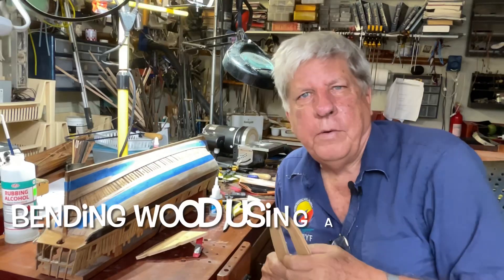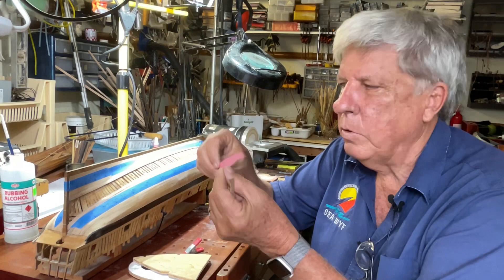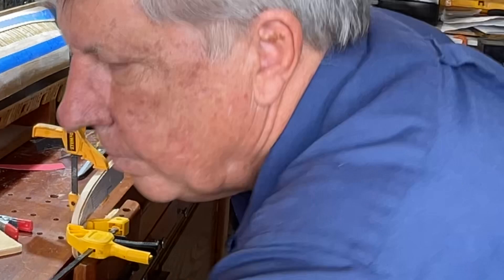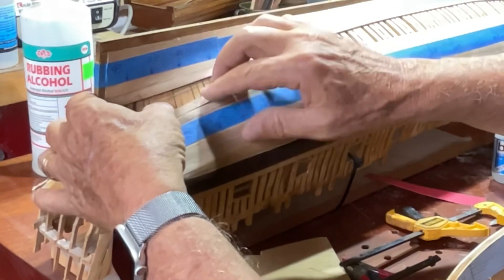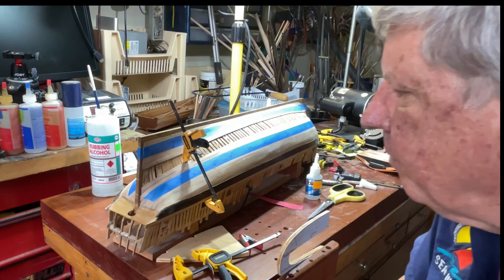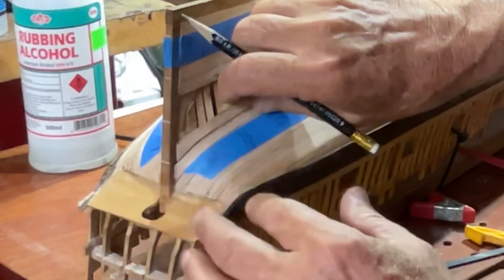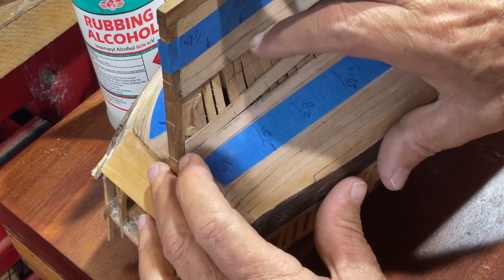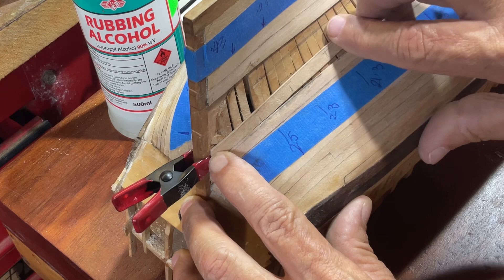How to bend planks on a model ship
I have included a reference to bending some green heart in Video 89 on the Thorn. It can be seen at time slot 5.00

This gun can be found on amazon, Hangar 9 Heat Gun HAN100 Hand Tools  for $23.00